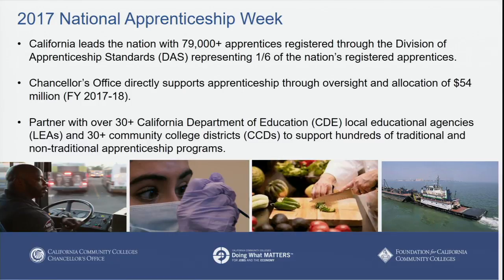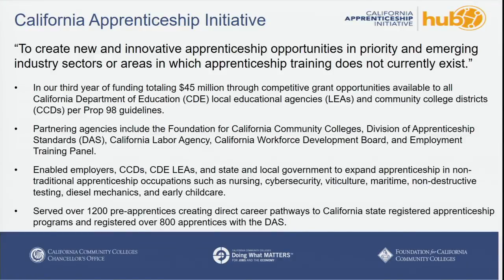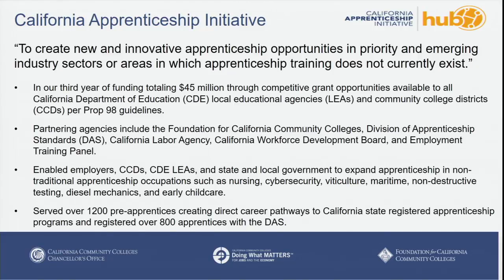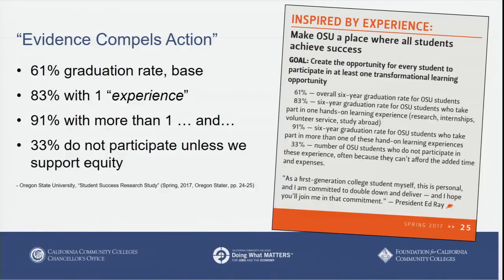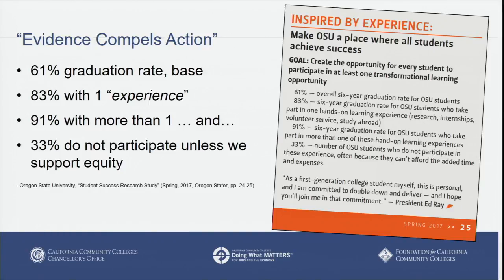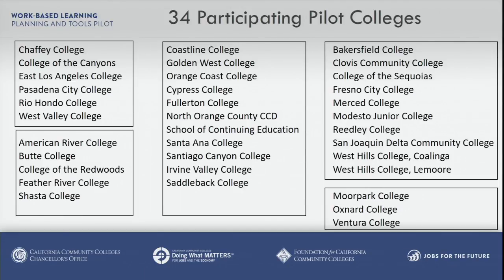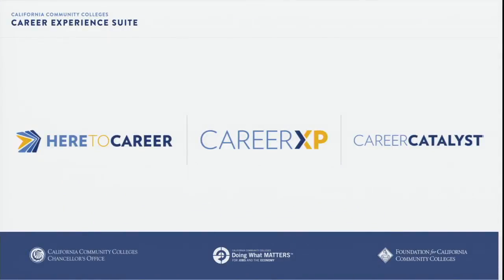CCC Board of Governors Meeting | November 2017, Part B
The California Community Colleges Board of Governors sets policy and provides guidance for the 72 districts and 114 colleges that constitute the system. The 17-member board is appointed by the governor and formally interacts with state and federal officials and other organizations. The board selects a chancellor for the system. The chancellor, through a formal process of consultation, brings recommendations to the board.